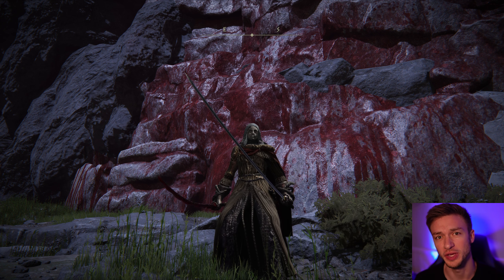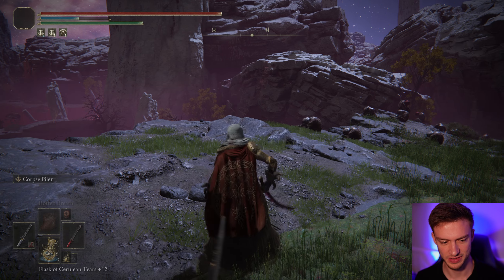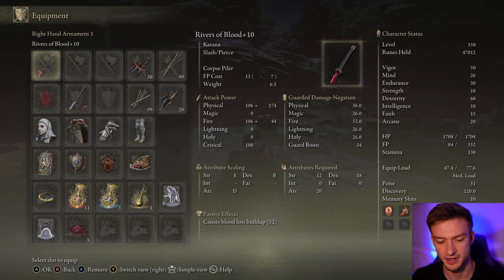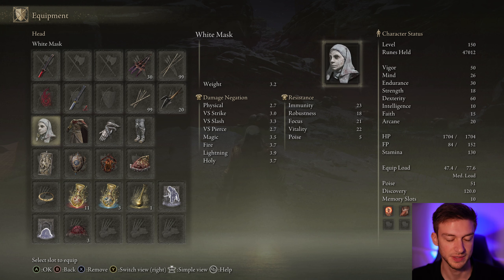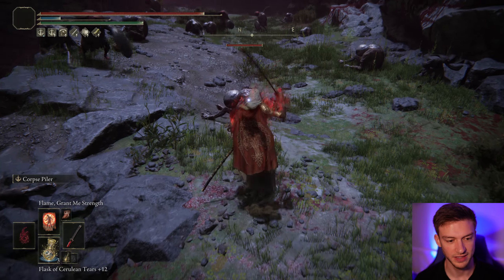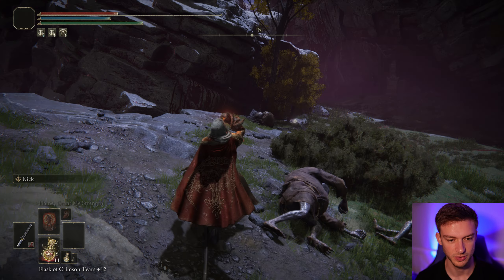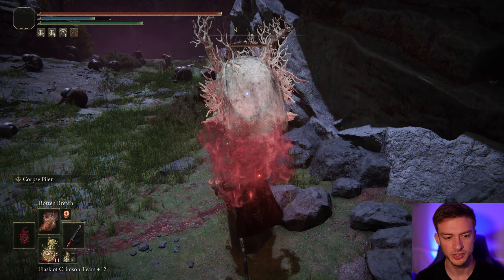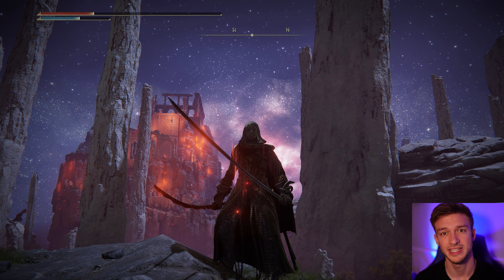OP DUAL KATANA BLEED Build Guide - Elden Ring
Here is an OP DUAL KATANA BLEED Build Guide in Elden Ring! This will work great in Shadow of the Erdtree DLC as I just tried it and it worked well.
You can apply frostbite to the Nagakiba and use it for extra damage against different enemies. The rivers of blood is one of the easiest to use weapons in the game. If anything is weak to bleed, you can proc it quickly with this, but two-handing the nagakiba with a different infusement like fire or electricity works well too! My favorite is frostbite since it can deal both to targets.